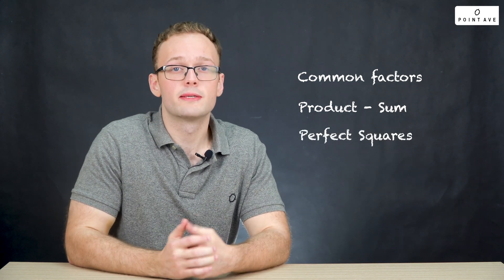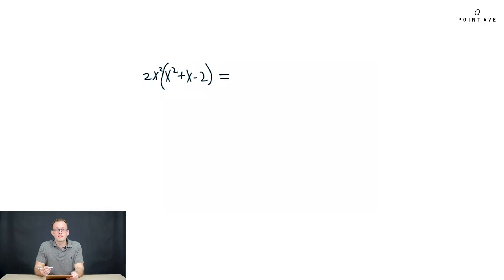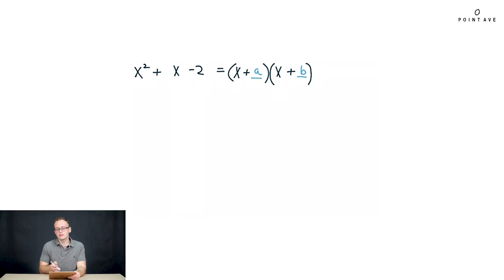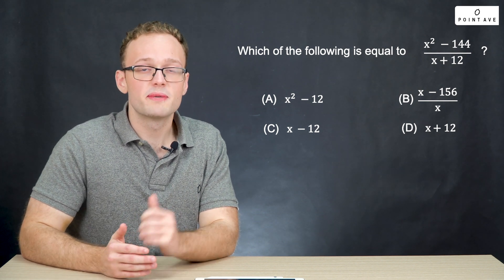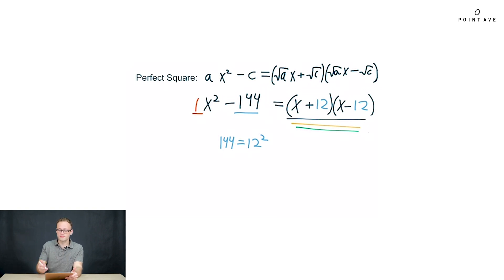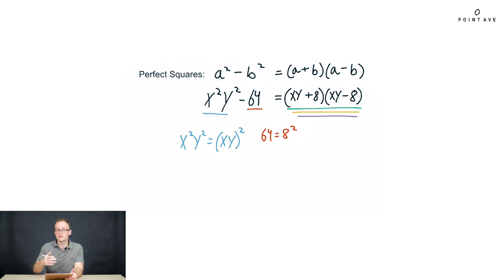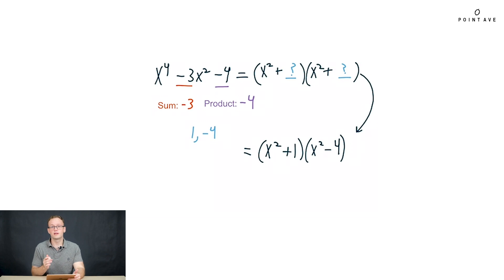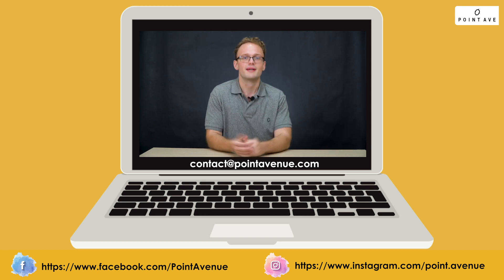SAT Math: Quadratics, Polynomials, & Factoring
Quadratics and polynomials show up everywhere on the SAT. These can be easy points for many, but if you don't have a strong grasp of their inner workings, they can get you really stuck. In this video, Jake walks through the basics of understanding quadratics and more general polynomials, focusing on how to factor.